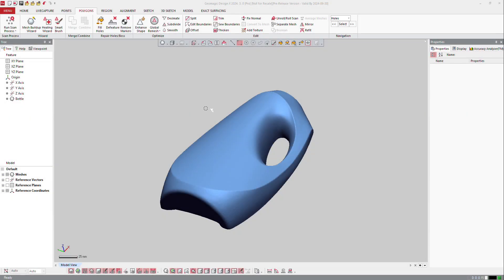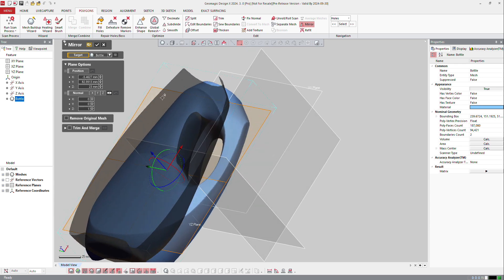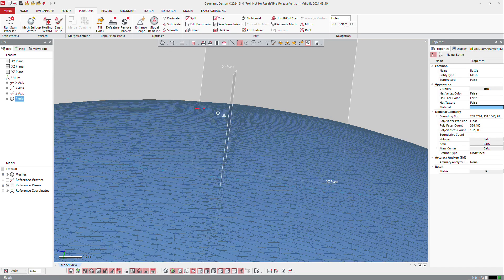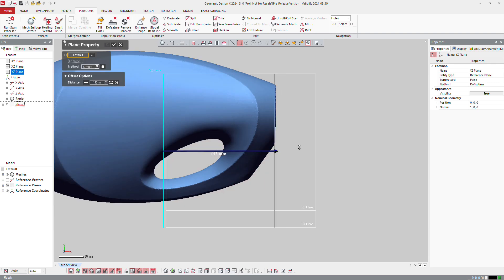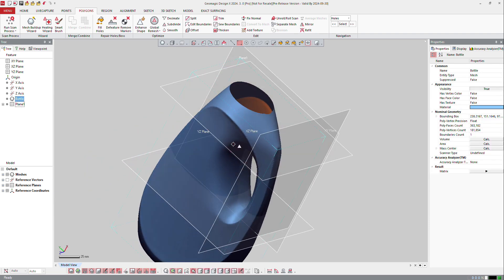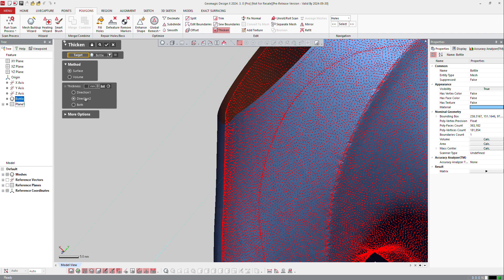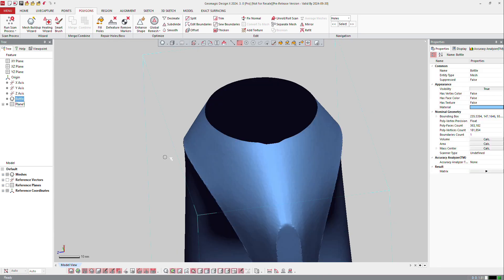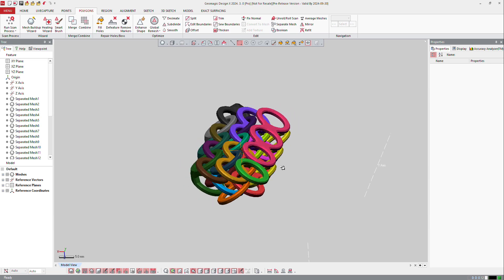Advanced Mesh Tools 1 | Geomagic Design X Tutorial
This tutorial covers the Advanced Mesh Editing Tools in Geomagic Design X: Mirror, Offset, Thicken and Separate Mesh. These tools are available in Geomagic Design X Pro.